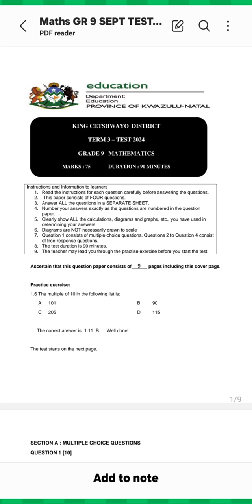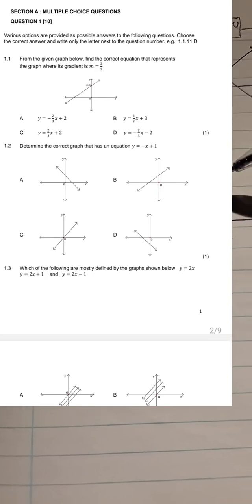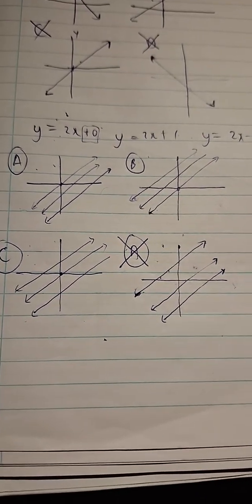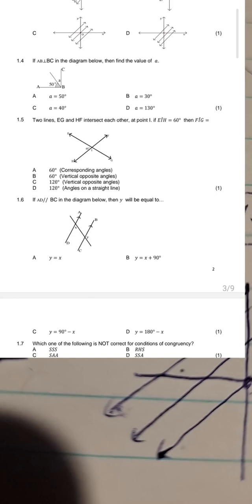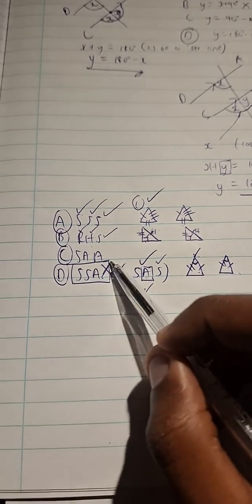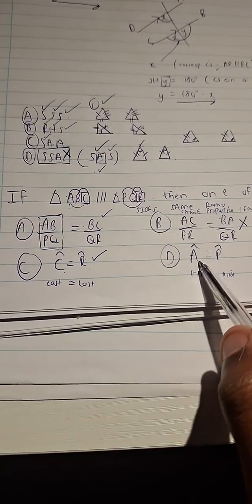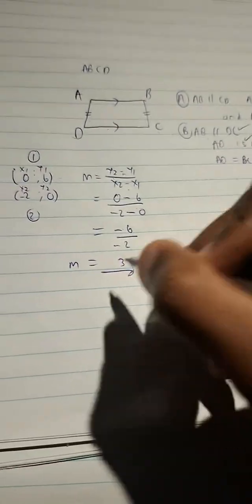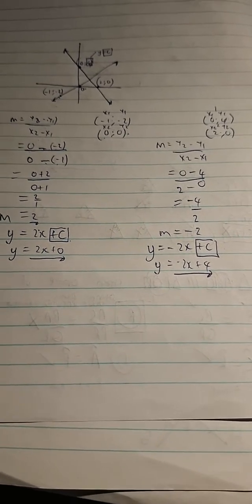Grade 9 King Cetshwayo District KZN Term 3 Controlled Test 2024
Are you in Grade 9 and preparing for the King Cetshwayo District Term 3 Controlled Test (2024)? 📘✏️
This video goes through Linear Functions and Geometry step by step, using real exam-style questions from the KZN Term 3 paper.

What you’ll learn in this session:
✅ How to tackle linear function questions (gradient, intercepts, parallel & perpendicular lines)
✅ How to answer geometry questions (angles, triangles, quadrilaterals, congruence & constructions)
✅ Step-by-step methods to secure full marks
✅ Exam hacks to help you finish faster and more accurately

This is a must-watch if you’re writing in King Cetshwayo District or anywhere in South Africa — the concepts are CAPS-aligned and appear in all Grade 9 Term 3 tests.